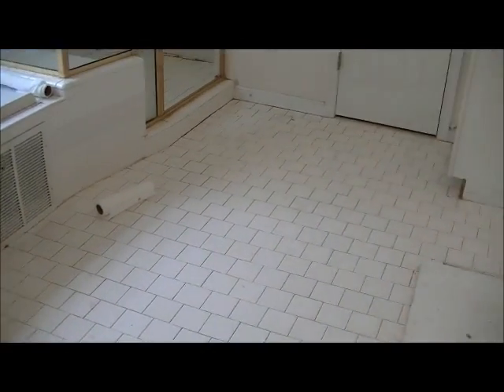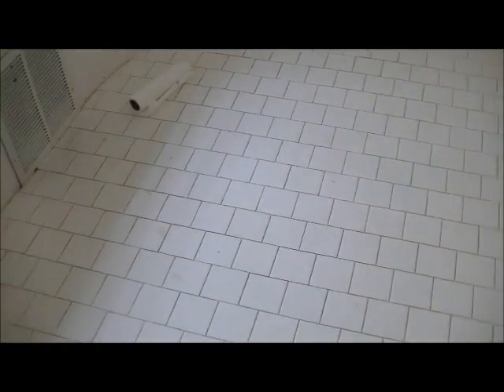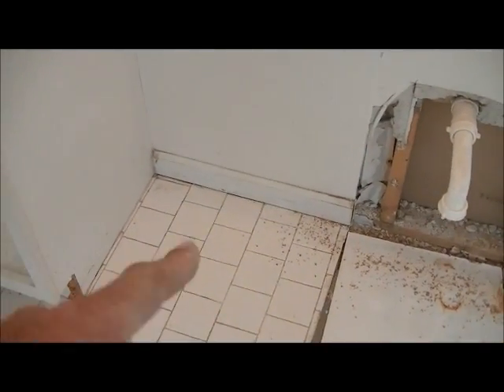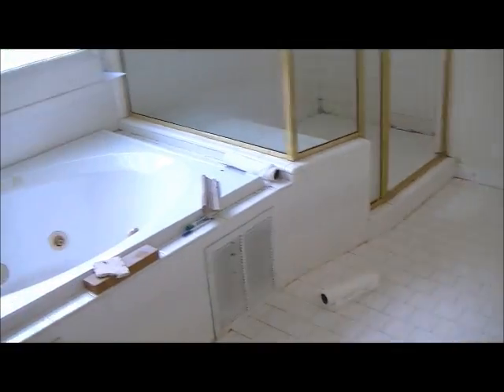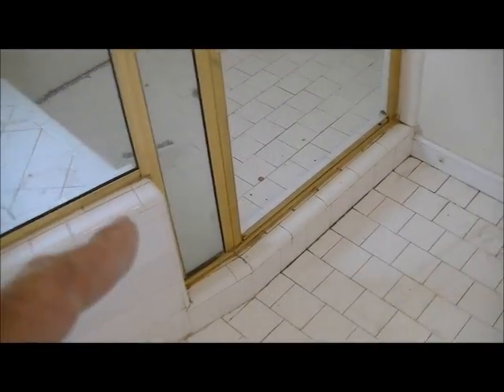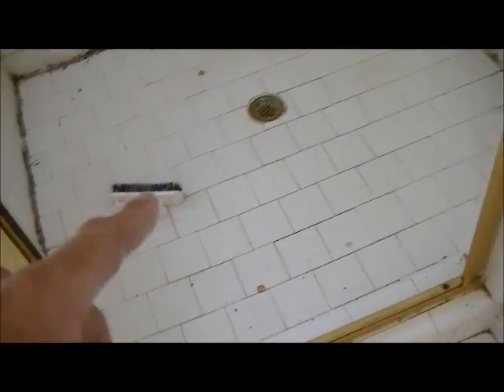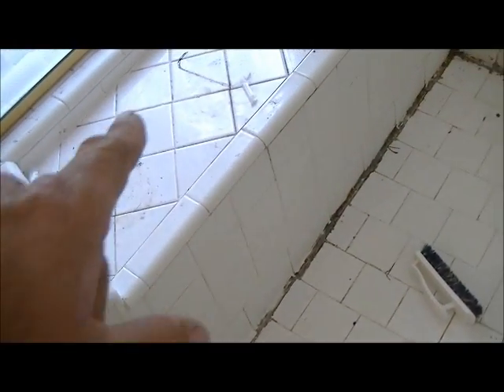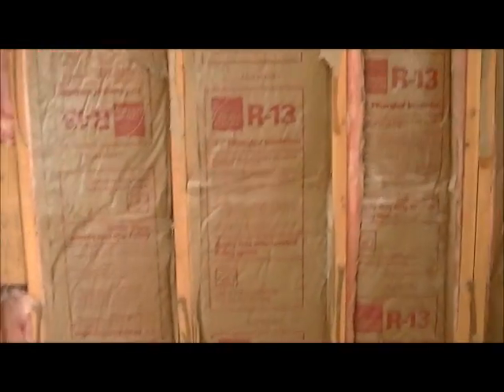Glass Block Shower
From crap builders grade 4''x 4'' ceramic tile shower to travertine/glass block shower in 10 days.